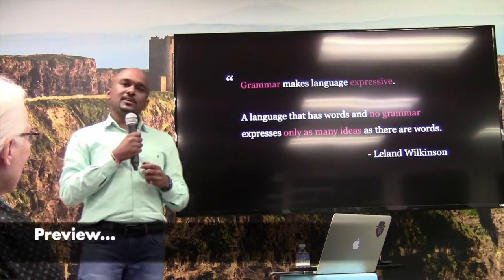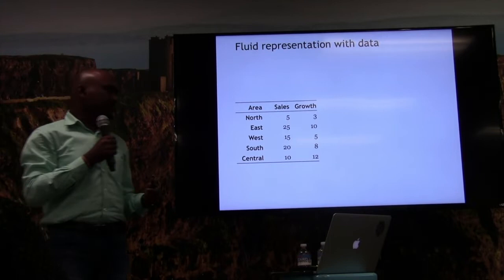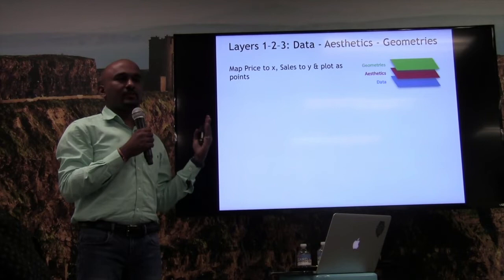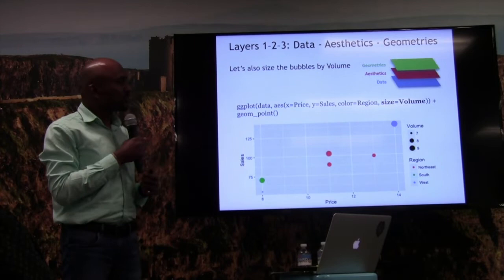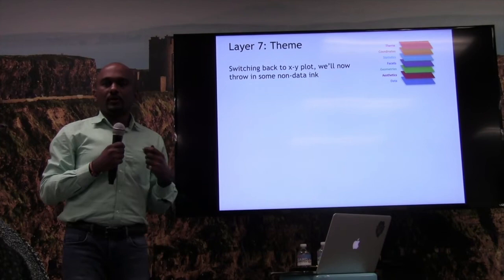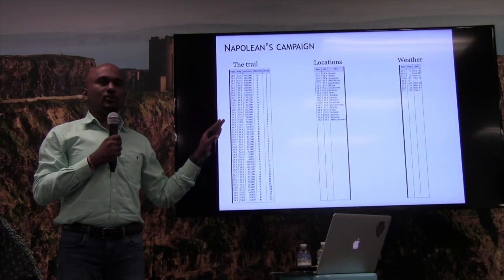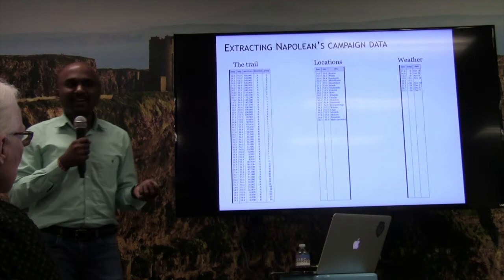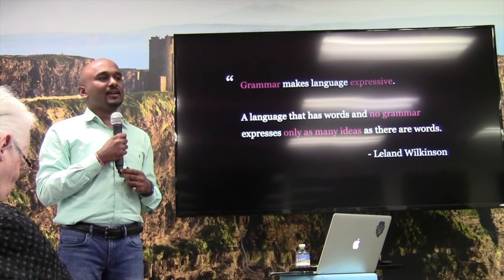Grammar of Graphics: The Secret Sauce of Powerful Data Stories (DataViz NY, NYC)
Data Visualization can be a powerful medium to tell stories from data. However, while creating visualization charts, people often make the mistake of using just few ready-made charts.

This is like writing English prose using a list of sentences, instead of words and grammar. This talk introduces the concept of ‘Grammar of Graphics’ using a simple data visualization tutorial in R. It is also applied to the famous visual of Napoleon's Russian campaign.  As a bonus, one will learn how to invent their own visualization charts.

Presentation by Ganes Kesari (Co-founder, Gramener.com), at the Data Visualization New York meeting, on 1 Nov 2018, at New York City.